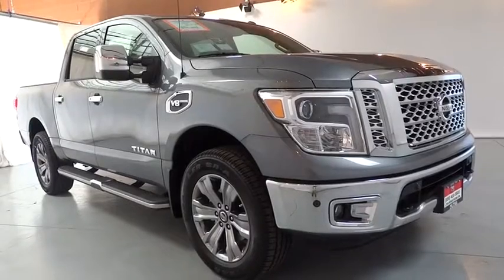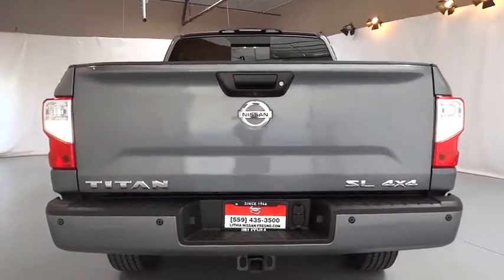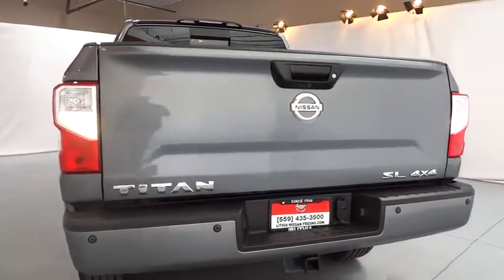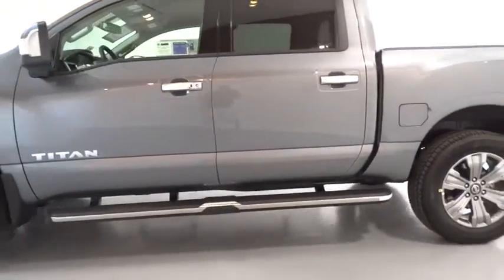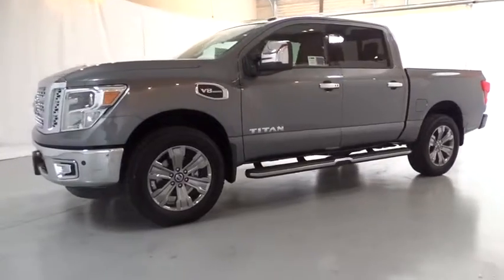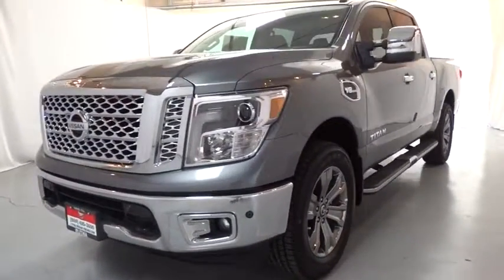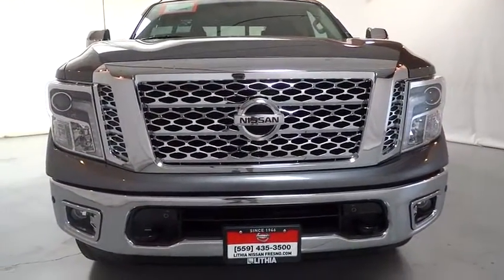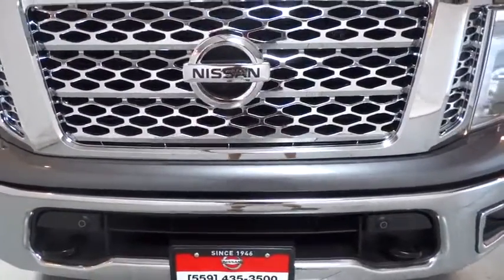2017 NISSAN TITAN Fresno, Bakersfield, Modesto, Stockton, Central California HN558882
2017 NISSAN TITAN
2017 NISSAN TITAN 4X4 CREW CAB - Stock#: HN558882 - VIN#: 1N6AA1E5XHN558882

Navigation, Heated Leather Seats, Premium Sound System, Satellite Radio, Running Boards, [T02] SL TOWING CONVENIENCE PACKAGE, [W10] CHROME PACKAGE. EPA 21 MPG Hwy/15 MPG City! SL trim, GUN METALLIC exterior and Black interior CLICK ME!br /br /KEY FEATURES INCLUDEbr /Leather Seats, Navigation, 4x4, Heated Driver Seat, Back-Up Camera, Running Boards, Premium Sound System, Satellite Radio, iPod/MP3 Input, Onboard Communications System, Trailer Hitch, Remote Engine Start, Dual Zone A/C, Heated Seats, Heated Leather Seats. MP3 Player, Privacy Glass, Keyless Entry, Child Safety Locks, Steering Wheel Controls. br /br /OPTION PACKAGESbr /CHROME PACKAGE Chrome Front Grille, Chrome Kick Plates, Wheels: 20 x 8 Chrome, Chrome Exhaust Finisher, SL TOWING CONVENIENCE PACKAGE trailer light check, Trailer Brake Controller, Black Front Tow Hooks, Manually Extending/Folding Tow Mirrors, SPLASH GUARDS. Nissan SL with GUN METALLIC exterior and Black interior features a 8 Cylinder Engine with 390 HP at 5800 RPM*. br /br /EXPERTS REPORTbr /. the added insulation and the cabin's laminated side glass help make this Nissan truck remarkably quiet. -KBB.com. Great Gas Mileage: 21 MPG Hwy. br /br /WHY BUY FROM USbr /Lithia Nissan of Fresno sells new and used Nissan cars, Nissan trucks & Nissan SUVs in Fresno, CA. We have a strong and committed sales staff with many years of experience satisfying our customers' needs. Feel free to browse our inventory online, request more information about vehicles, set up a test drive or inquire about financing! br /br /Horsepower calculations based on trim engine configuration. Fuel economy calculations based on original manufacturer data for trim engine configuration. Please confirm the accuracy of the included equipment by calling us prior to purchase. br /